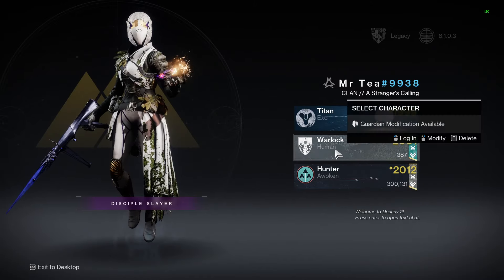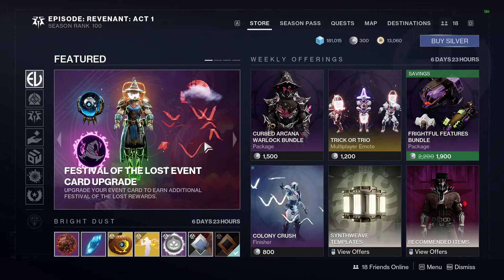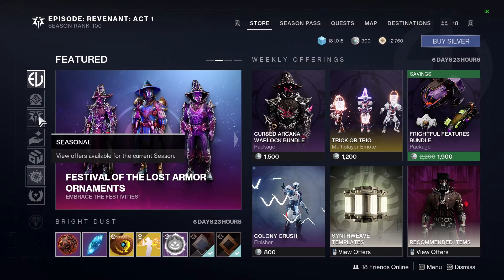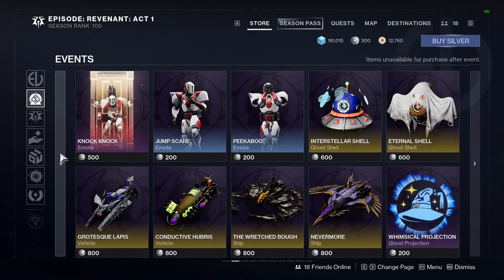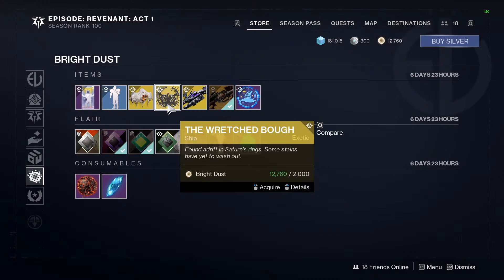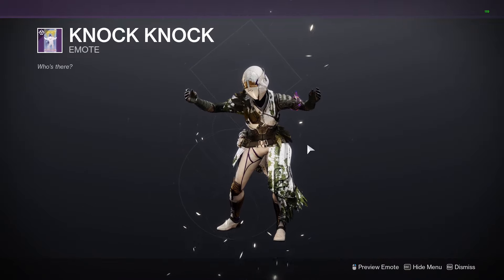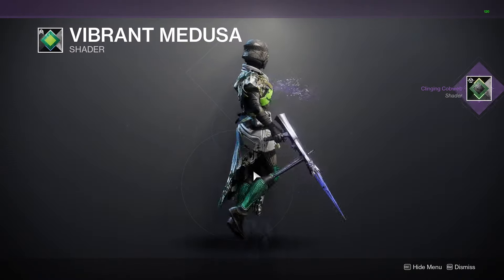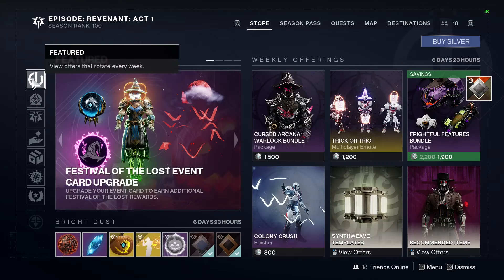FESTIVAL OF THE COST RETURNS - Checking the Store so you dont have to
Checking the store so you don't have to || Destiny 2 29/10/2024

Destiny 2

- My content comes from here.